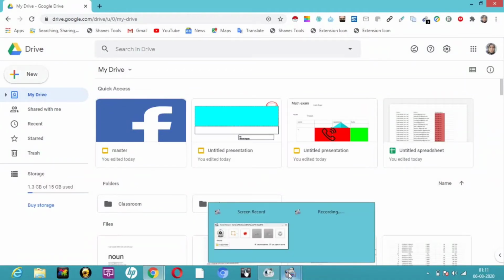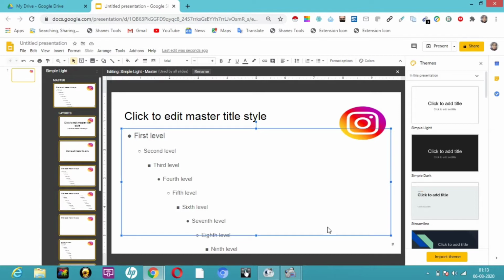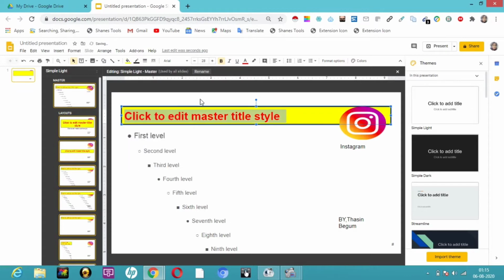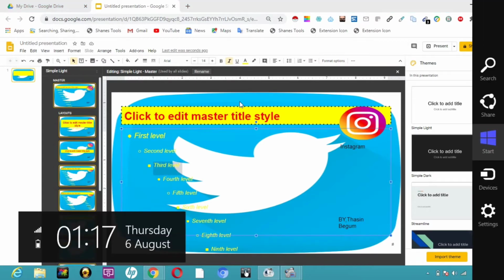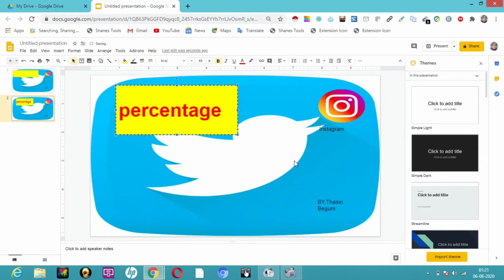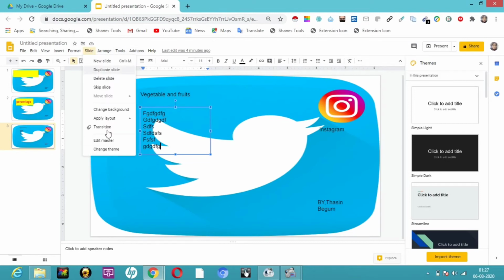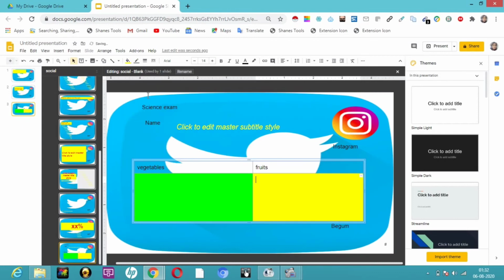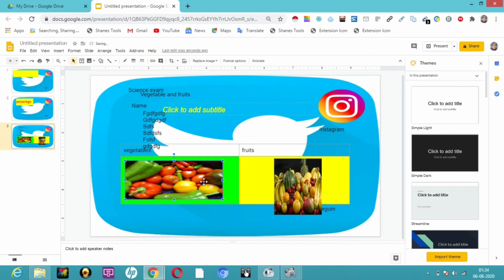Google slides class 6( master slide )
Hello all,
Watch this video to know interesting features about master slide and how also I less time u can prepare ur presentation .

I have an example for all teachers who want to use master slide for their students as teaching aid .

watch it learn explore and grow high .

Watch all my Google slides video for better understanding about the topic so that u can make professional presentation .

(class 1)

(class 2)

(class 3)

(class 4)

(class 5)

(download this extension and work offline)

attend all complete course so that you can understand about Google slides

Thaisn Begum